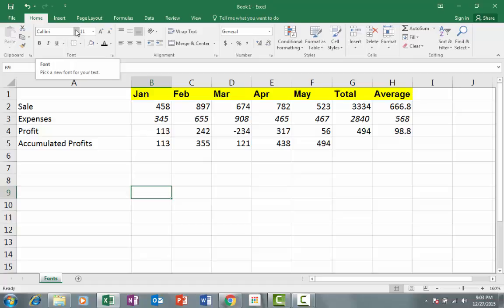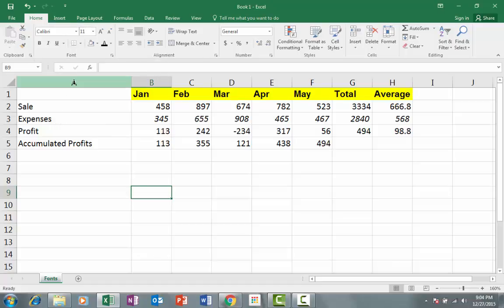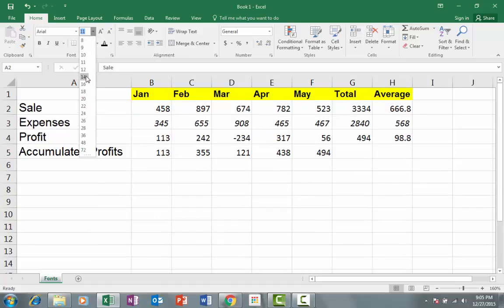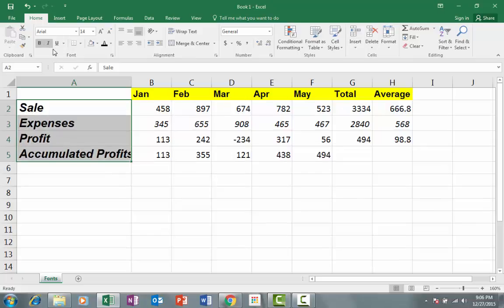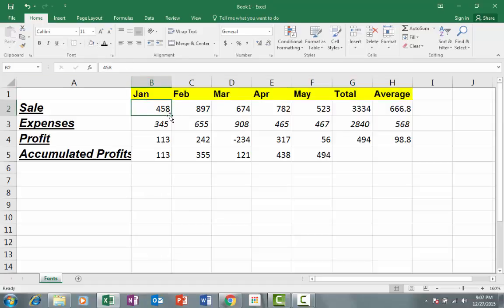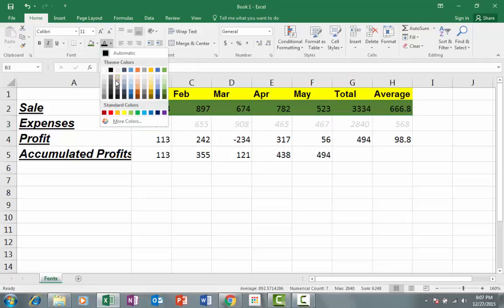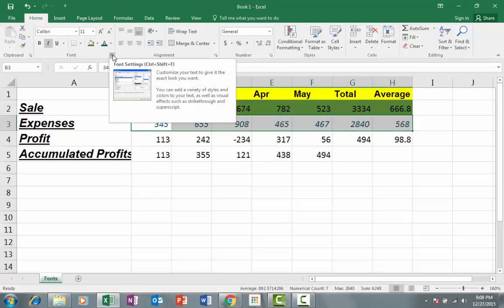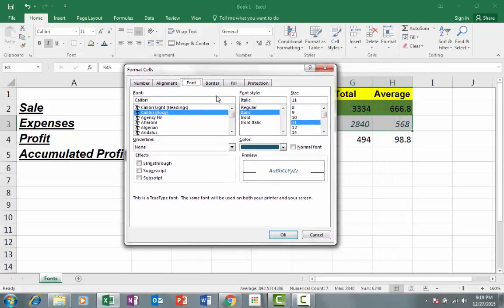18-Fonts in Urdu and Hindi